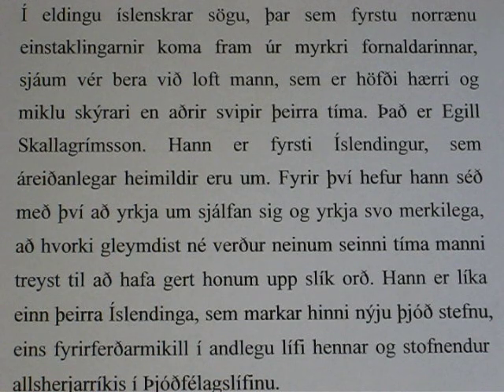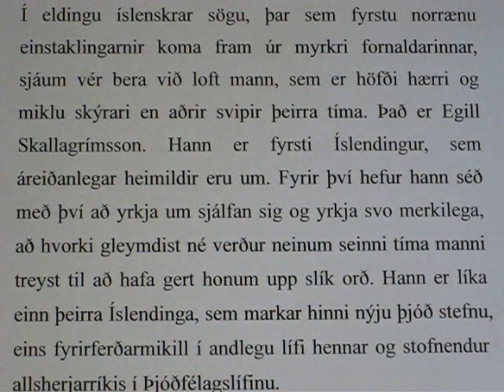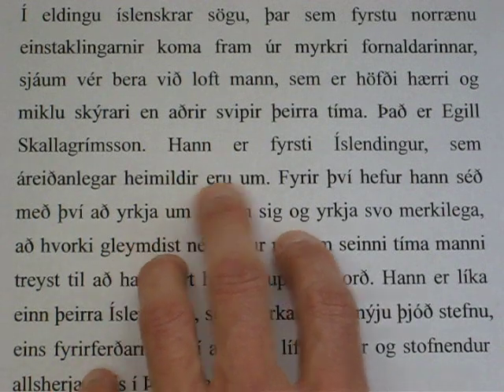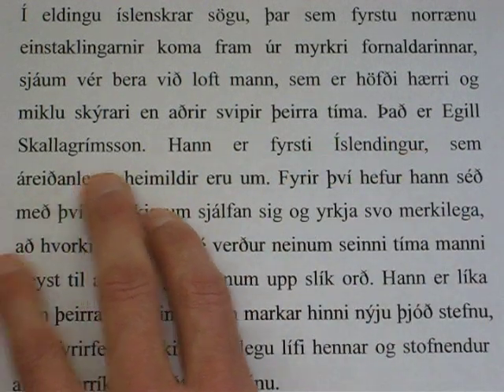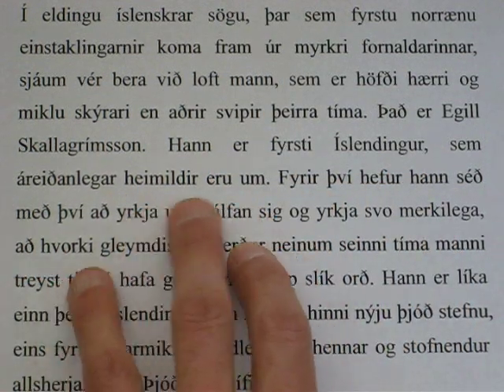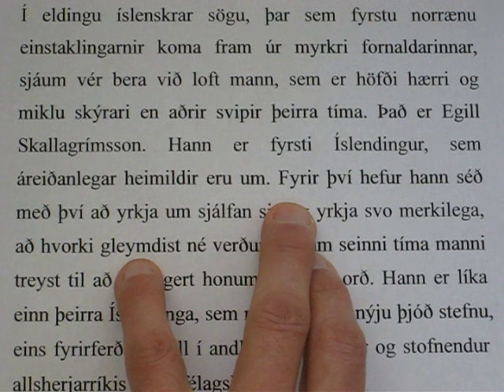Icelandic: Languages of the World: Introductory Overviews